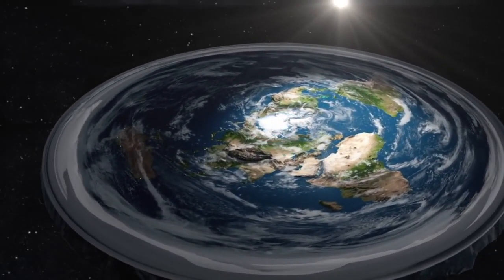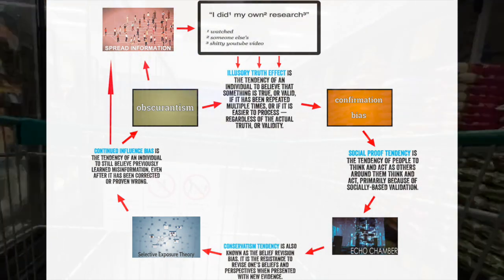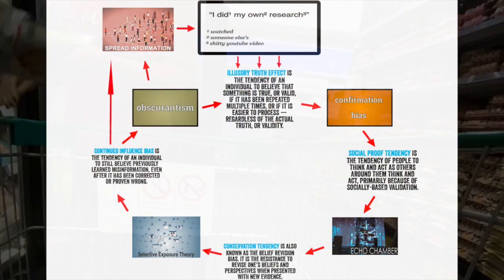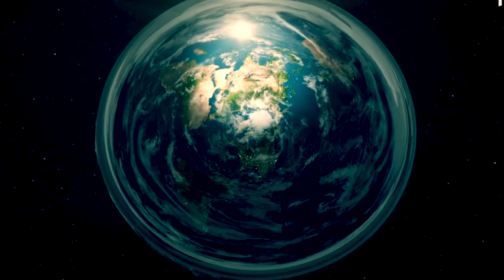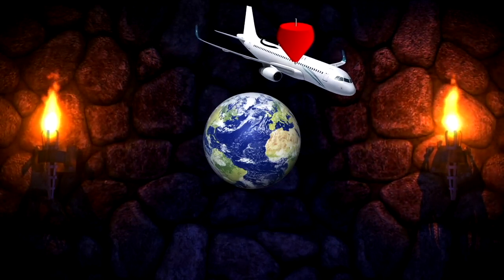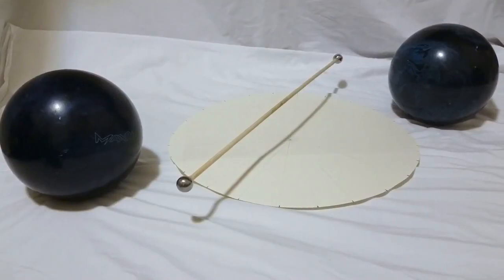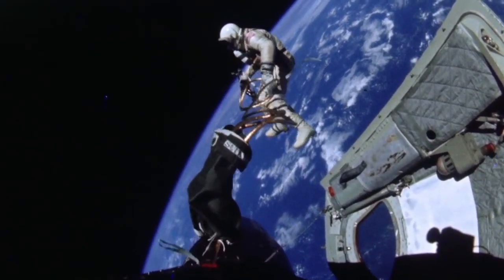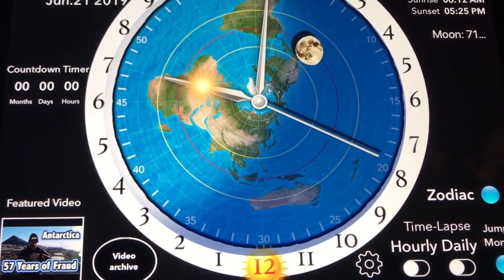Another way to debunk the flat earth - part 2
Still waiting for people to address the last video, but oh well moving on here's another way without using science to debunk the flat earth - part 2. I have dumbed it down a bit

Another way to debunk the flat earth - part 1

My 60 page Flat earth research containing many scientific research papers, studies, videos, pictures and reports ➡️

🔺🔺🔺 FAIR USE STATEMENT 🚫 Tʜɪꜱ ᴠɪᴅᴇᴏ ɪꜱ ғᴀɪʀ ᴜꜱᴇ ᴜɴᴅᴇʀ U.S. ᴄᴏᴘʏʀɪɢʜᴛ ʟᴀᴡ ʙᴇᴄᴀᴜꜱᴇ ɪᴛ ɪꜱ ɴᴏɴ-ᴄᴏᴍᴍᴇʀᴄɪᴀʟ,ᴛʀᴀɴꜱғᴏʀᴍᴀᴛɪᴠᴇ ɪɴ ɴᴀᴛᴜʀᴇ, ᴜꜱᴇꜱ ɴᴏ ᴍᴏʀᴇ ᴏғ ᴛʜᴇ ᴏʀɪɢɪɴᴀʟ ᴡᴏʀᴋ ᴛʜᴀɴ ɴᴇᴄᴇꜱꜱᴀʀʏ ғᴏʀ ᴛʜᴇ ᴠɪᴅᴇᴏ'ꜱ ᴘᴜʀᴘᴏꜱᴇ, ᴀɴᴅ ᴅᴏᴇꜱ ɴᴏᴛ ᴄᴏᴍᴘᴇᴛᴇ ᴡɪᴛʜ ᴛʜᴇ ᴏʀɪɢɪɴᴀʟ ᴡᴏʀᴋ ᴀɴᴅ ᴄᴏᴜʟᴅ ʜᴀᴠᴇ ɴᴏ ɴᴇɢᴀᴛɪᴠᴇ ᴀғғᴇᴄᴛ ᴏɴ ɪᴛꜱ ᴍᴀʀᴋᴇᴛ.